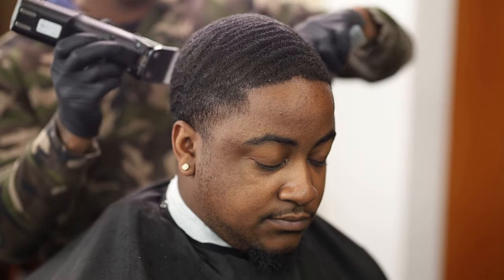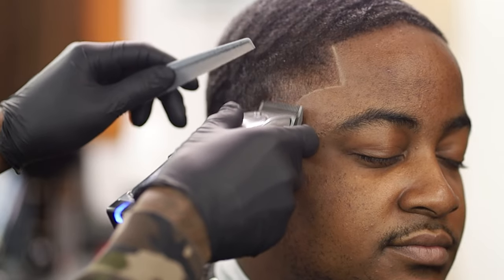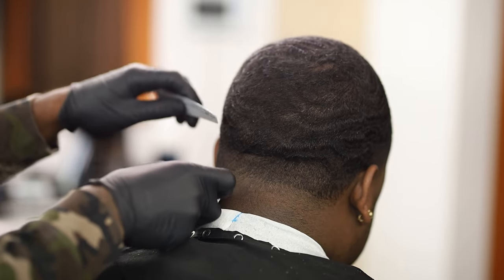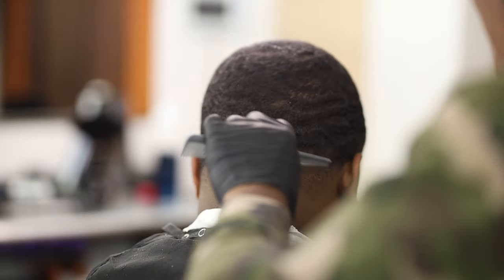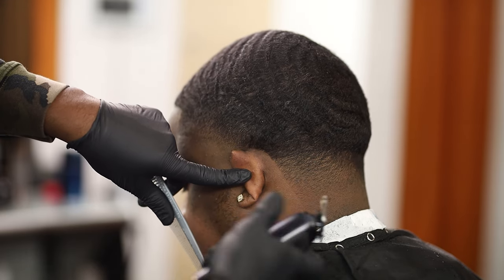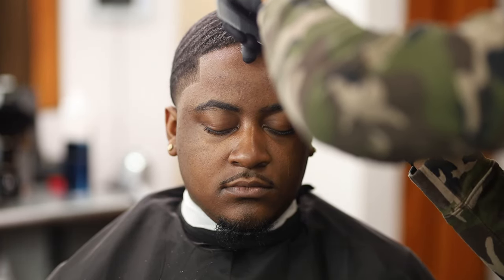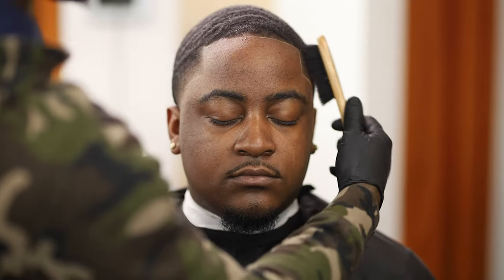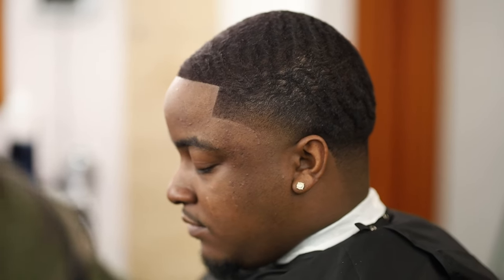How to cut a temp fade